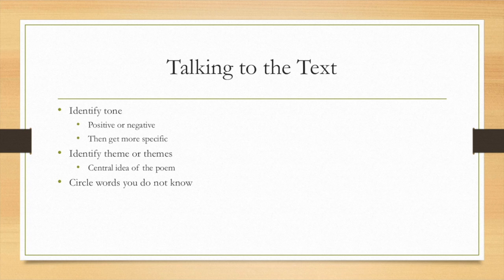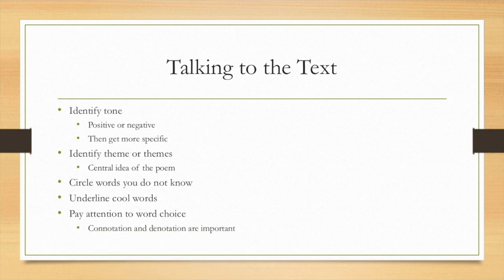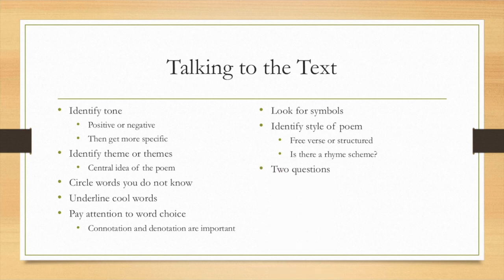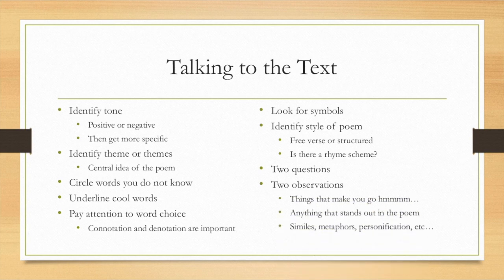Poetry Reading Guide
This video is about Poetry Reading Guide